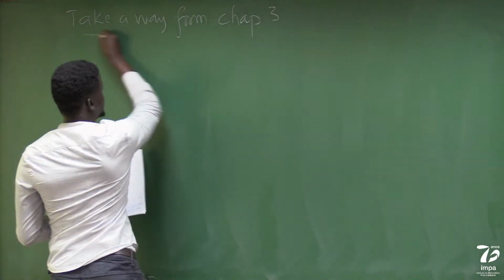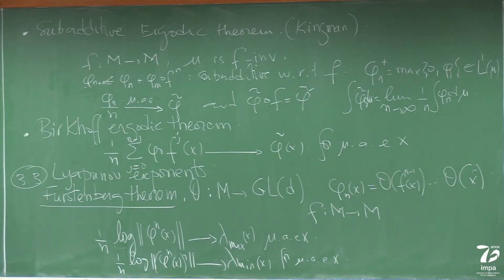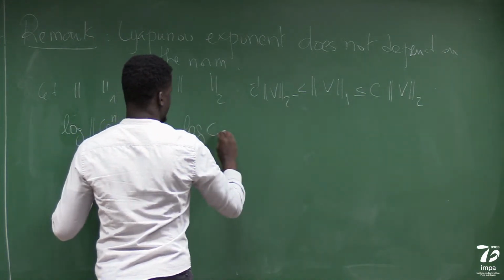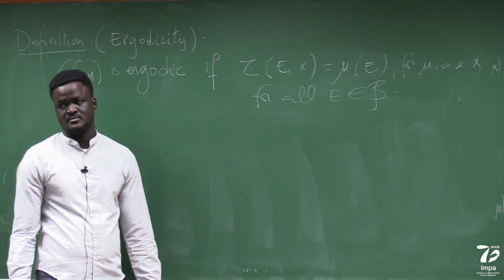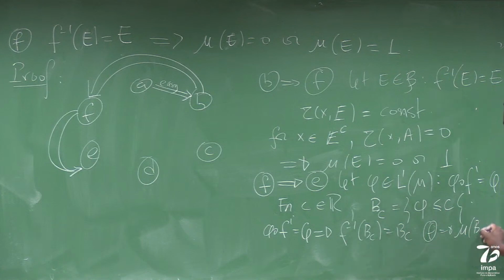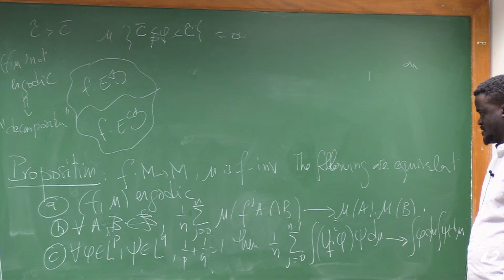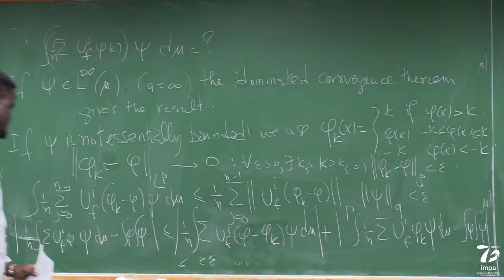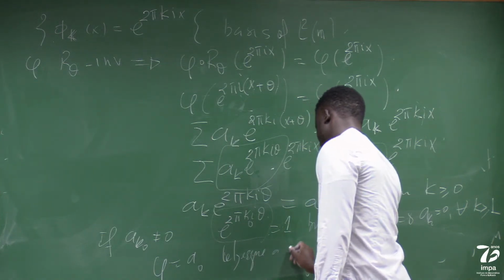(19/09/2022) - Doutorado: Teoria Ergódica Diferenciável - Khadim War - Aula 09